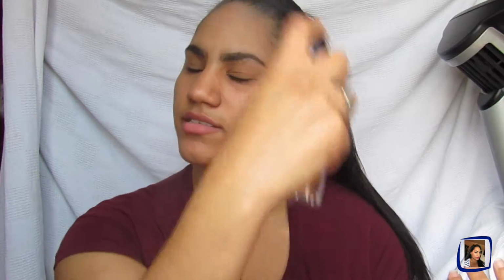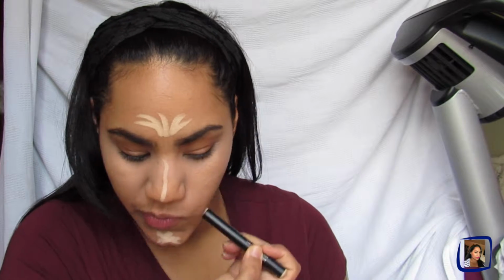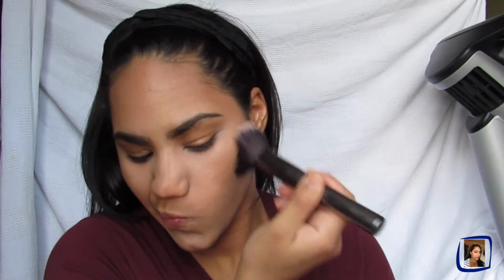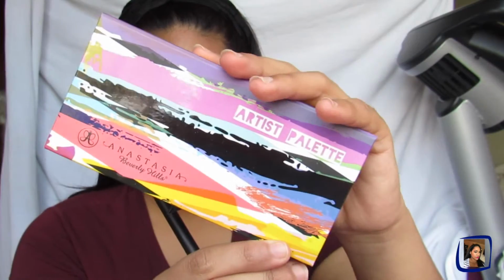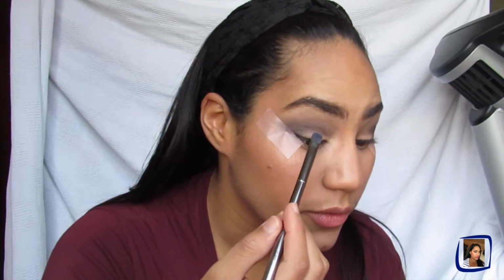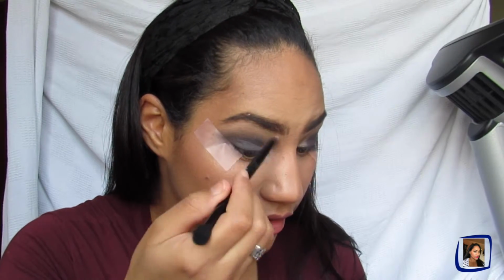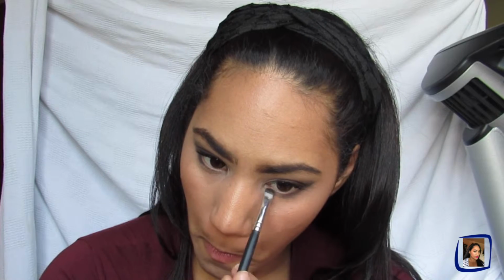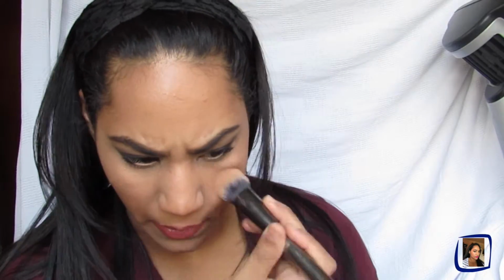blue velvet tutorial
(Always watch in HD) Hello! today I am doing a smoky eye ft the Anastasia Beverly Hills artist palette. I had a lot of fun creating it. Enjoy!

Product used:

Too Faced primed and poreless
Nars sheer glow foundation (syracuse)
Maybelline master conceal (light/medium)
Anastasia Beverly Hills contour kit (banana)
 Smash box step-by-step contour stick (highlight/contour)
Nars virtual domination cheek palette (sex fantasy/final cut blush)(miss liberty highlighting)
Urban Decay naked basics (naked 2)
Anastasia Beverly Hills artist palette (coal {crease} / beigely {inner corner} / buttery {brow bone} )
L.A. Gilr fineline liquid eyeliner
Urban Decay naked basics 2 (primal {lower lash line} )
Loreal voluminous carbon black mascara (upper lashes)
Rimmel london exaggerate waterproof eye definer (waterline)
Loreal telescopic mascara (lower lashes)
NYX lipliner pencil 849 beige
Nars (rikugien) satin lip pensil
Lorac rockin' red hot gloss (rock n' roll)
Benefit watt's up highlight

Tools used:

Beauty blender
Morphe Brush G2
Morphe Brush G3
Morphe Brush G7
 Morphe Brush G8
Morphe Brush G20
Morphe Brush M508
Scotch tape